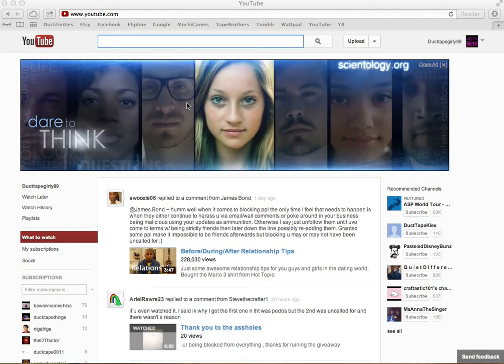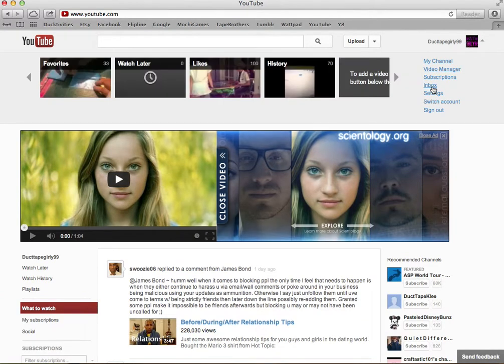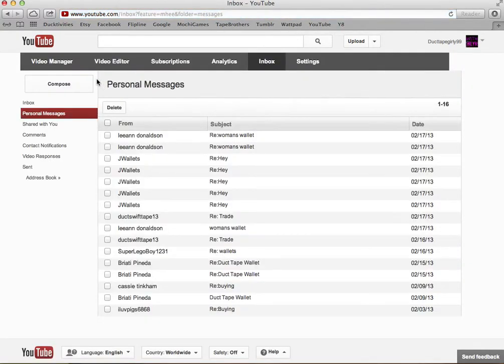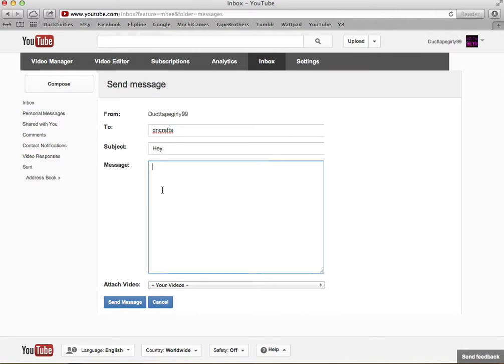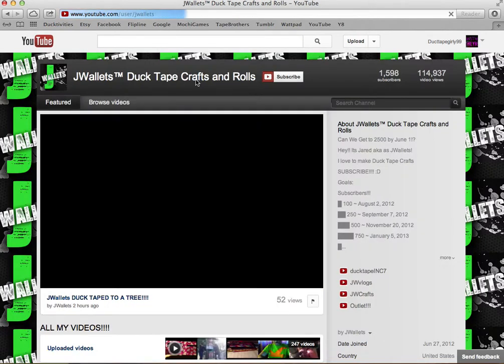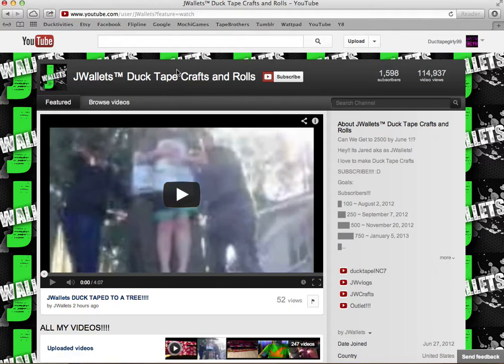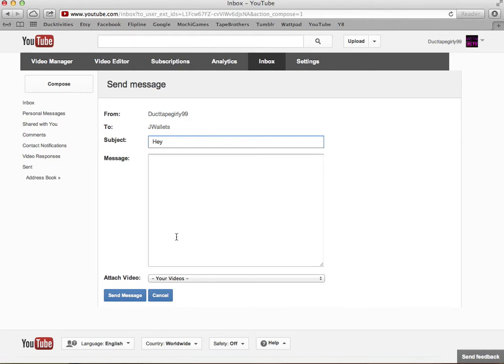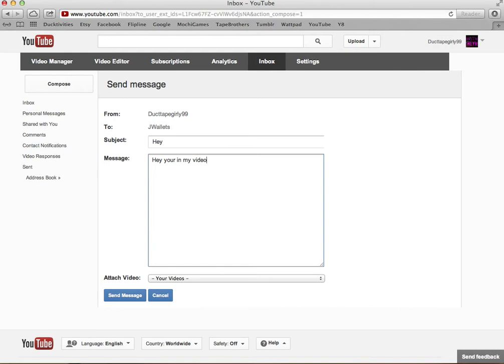How to PM (personal message) someone!!!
EASIER TO SEE IN FULL SCREEN!!!
If this helps, LIKE THIS VIDEO :D